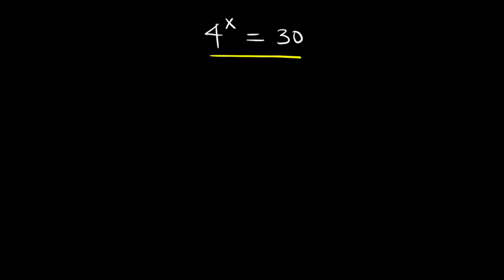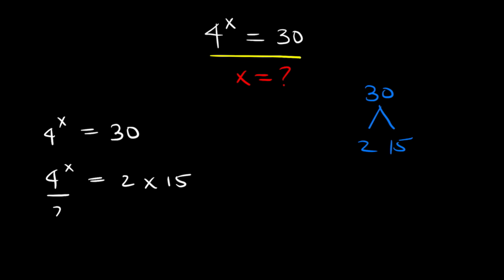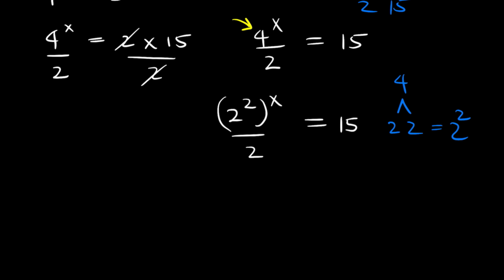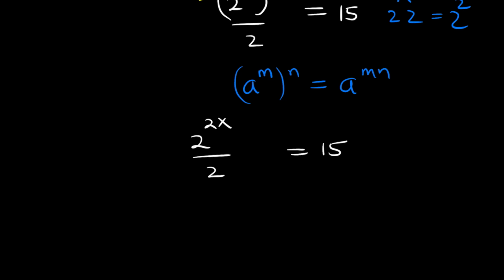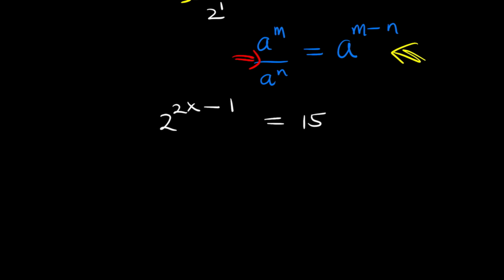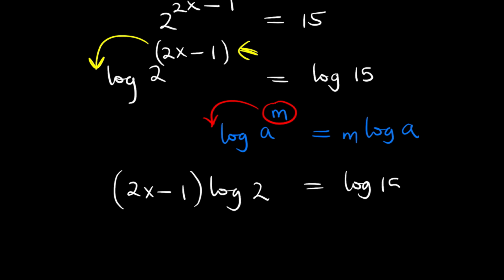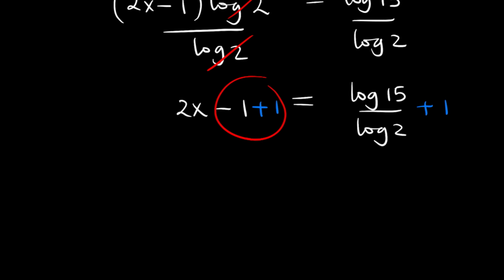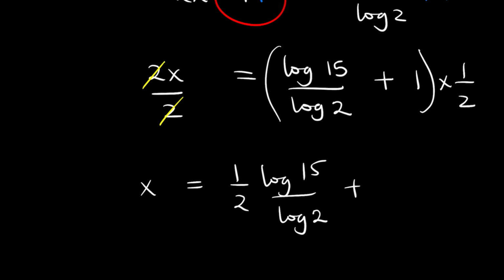A nice exponential equation | Solve for x | Math Olympiad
This video shows an analytical way of solving for x in this exponential equation